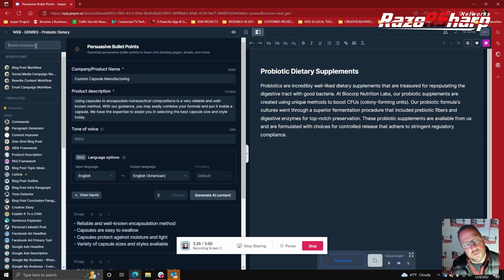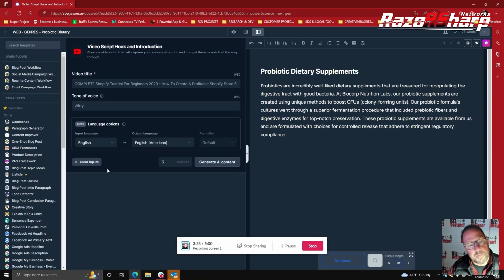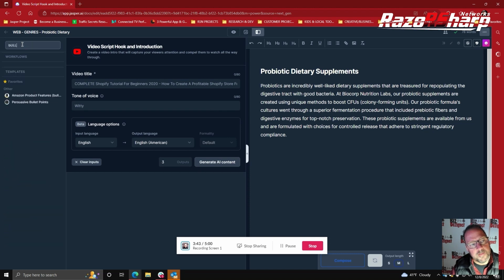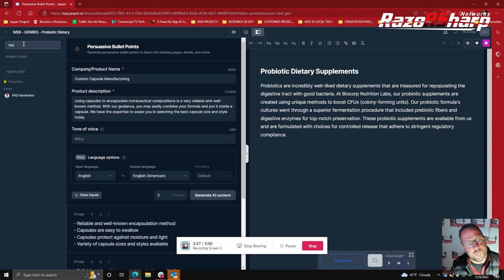The Spark, Your Creativity Needs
Want to create content more rapidly and effectively? Learn with us how you can leverage AI writing tools like Jasper to rapidly build content on a regular basis. We’ll explore how to use tools such as hooks, persuasive bullets, FAQ generators, and keyword maps to create SEO-friendly content.

00:00 - How to Ignite Your Creativity in Creating Content?
01:08 - How can you leverage AI writing tools like Jasper?
02:10 - What other features of Jasper that you should know about?
04:11 - Why Utilizing SEO Tools Is Important For Content Creation?

SEO PROJECT FRAMEWORK

 1. Win The Environmental Game
  a. Technical SEO Audit
  b. Technical SEO Update
  c. On-Pagege SEO Update
 2. Create Actionable Insights For Clients
  a. Competitive Keyword Analysis
  b. Keyword Map
 3. Upsell Content & PR Campaigns
  a. Sell Content Marketing
  b. Sell Press Releases
 4. Target & Capture Opportunities
  a. Competitive Backlink Analysis
  b. Content Marketing
  c. Backlink Outreach Campaign

Local SEO Optimization for Market Domination

Are You A Highly Skilled, Highly Educated Service or Trade Professional Looking For Marketing That Works?

FEEDBACK IS 🔑
Please share your TRAINING experience so we can continue to improve ours.  TAKE A 20-SEC SURVEY @